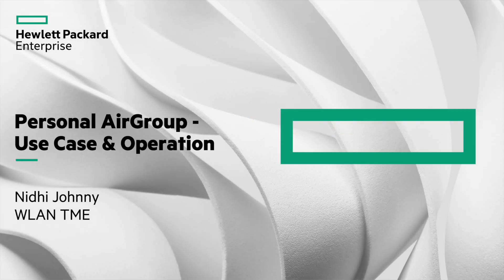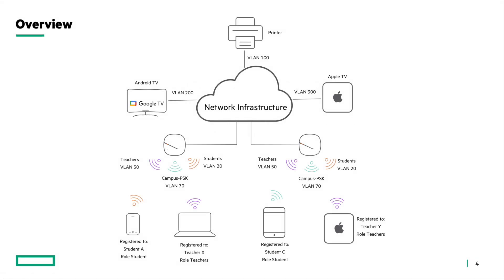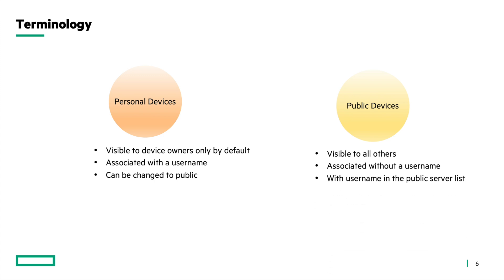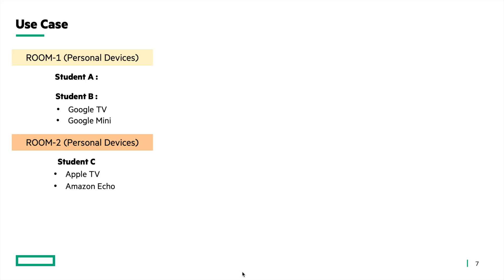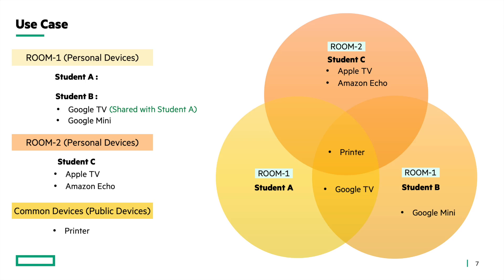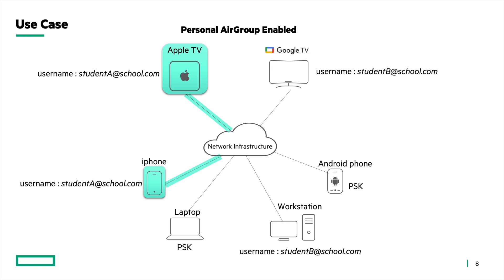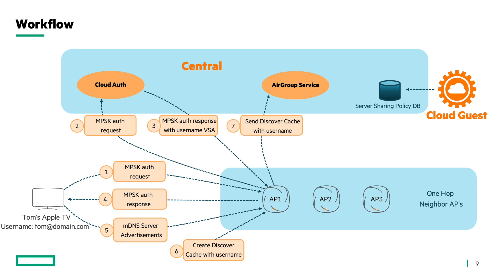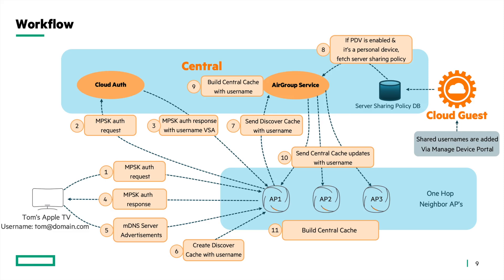Personal AirGroup Part - 1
Learn about Personal AirGroup – a key feature in AOS 10 AirGroup that restricts visibility of personal devices and allows sharing personal devices among users. This is part 1 which looks in to feature use case and its workflow.

⏰Timestamps:
00:00 Intro
00:22 Agenda
00:43 Overview
01:43 Terminologies
03:05 Use case
05:54 Workflow